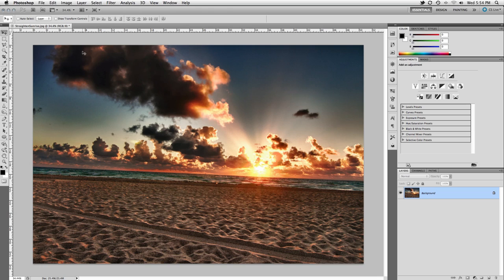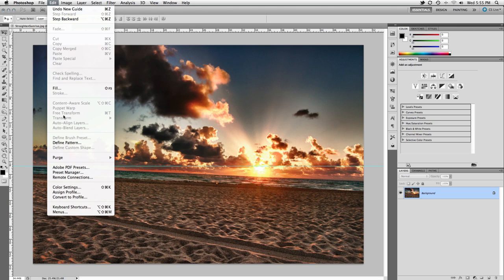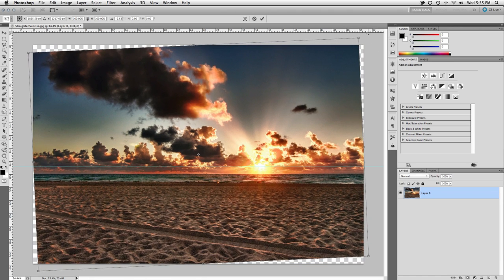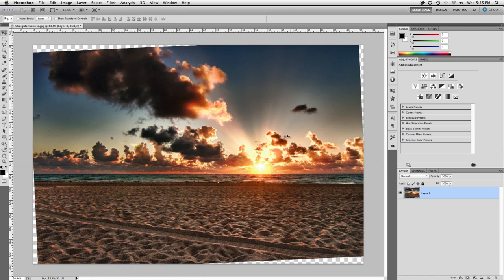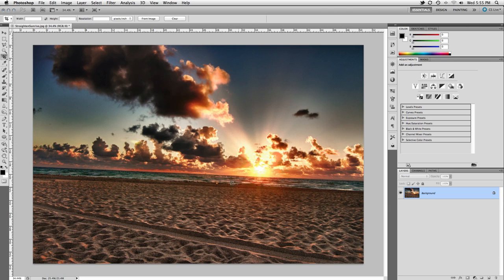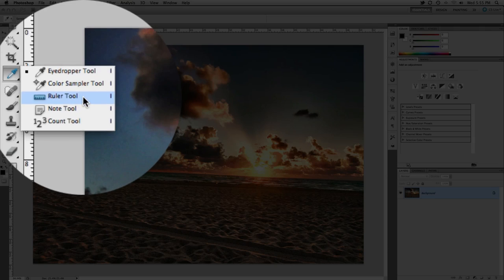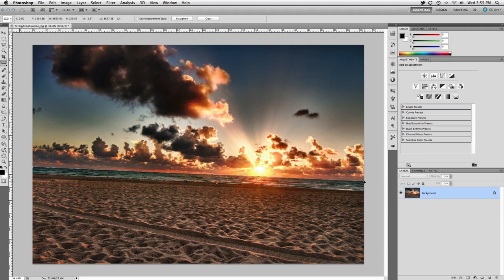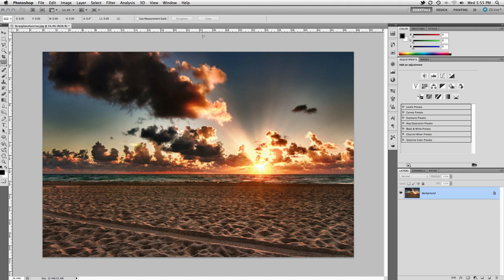The Ruler Tool in Photoshop (Hidden Gem in Photoshop CS5)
Straighten out your crooked photo in Photoshop using this little known 'hidden gem'.